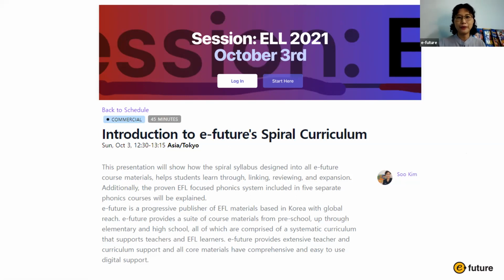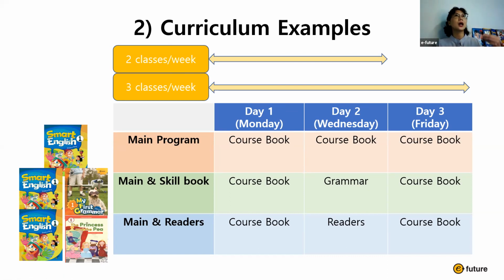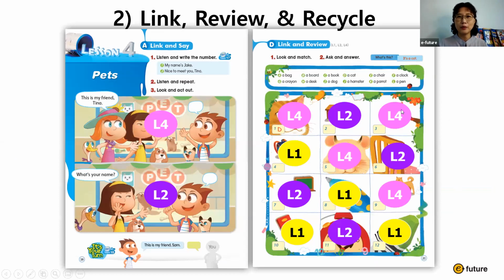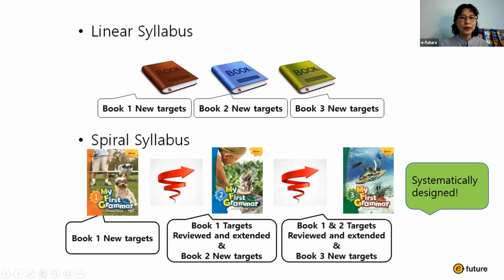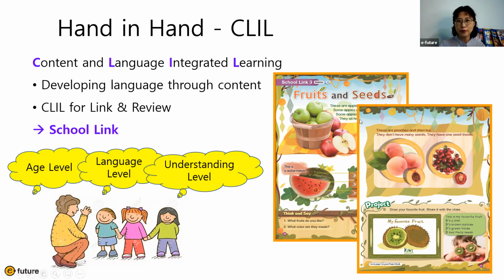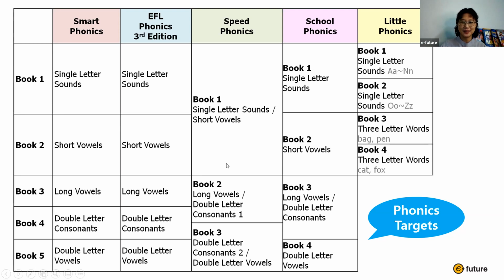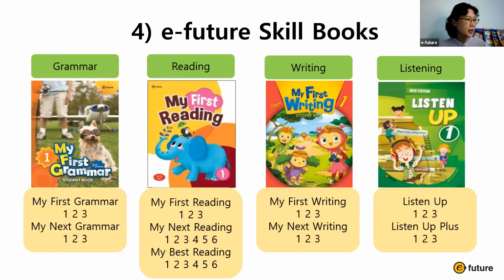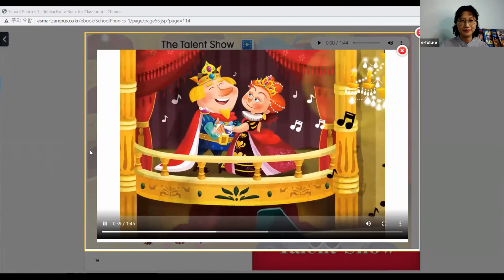Introduction to e-future's Spiral Curriculum | Soo Kim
This presentation shows how the spiral syllabus designed into all e-future course materials, helps students learn through, linking, reviewing, and expansion. Additionally, the proven EFL-focused phonics system included in five separate phonics courses will be explained.

e-future is a progressive publisher of EFL materials based in Korea with global reach. e-future provides a suite of course materials from pre-school, up through elementary and high school, all of which are comprised of a systematic curriculum that supports teachers and EFL learners. e-future provides extensive teacher and curriculum support and all core materials have comprehensive and easy to use digital support.